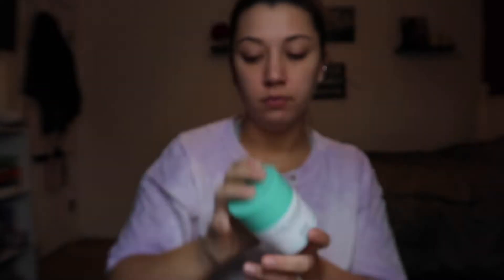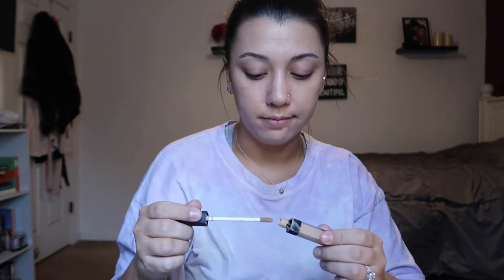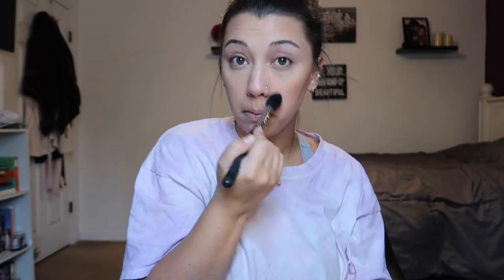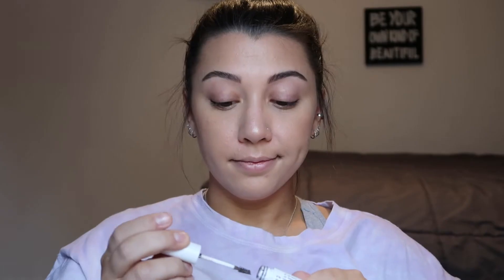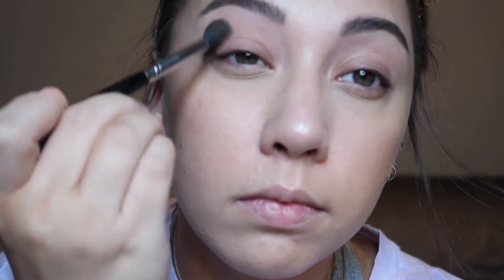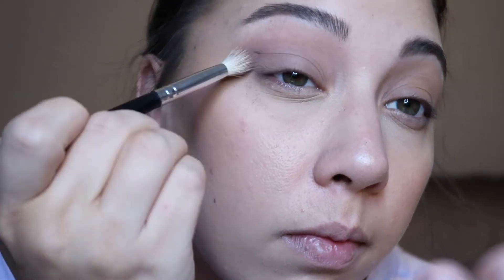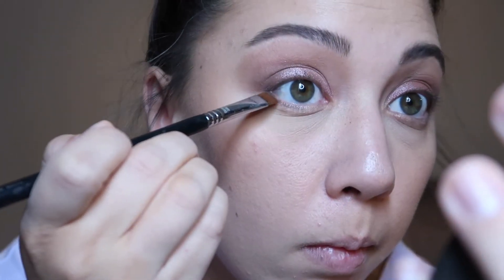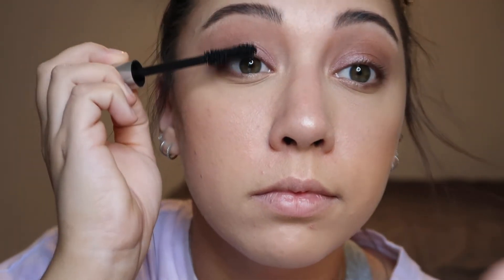Pretty in Pink- Makeup Tutorial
Xoxo,
Paige